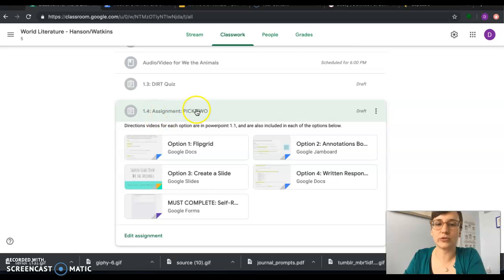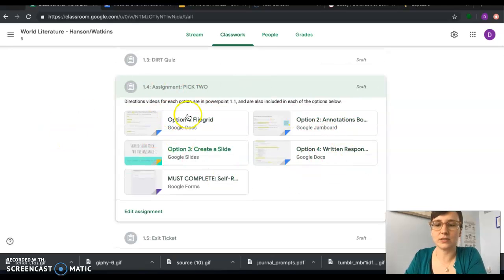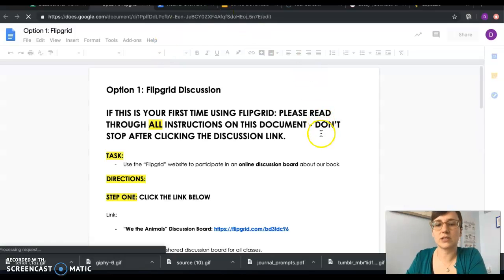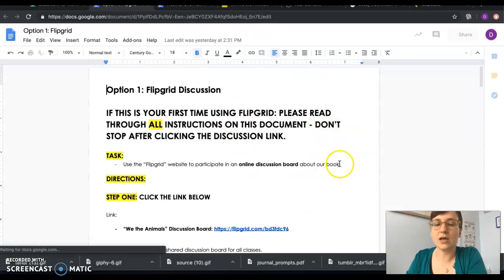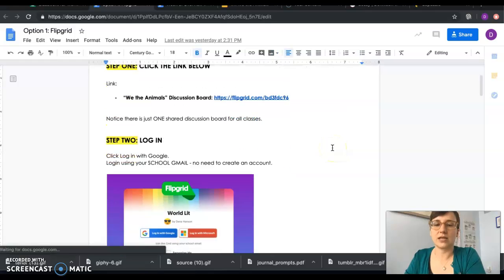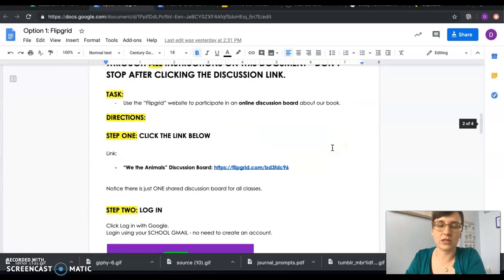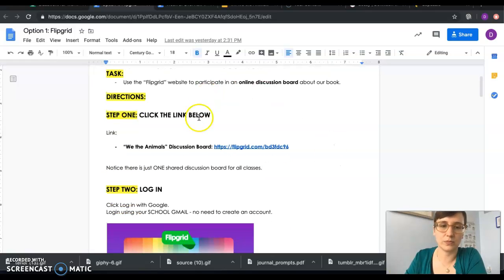Directions for Flipgrid